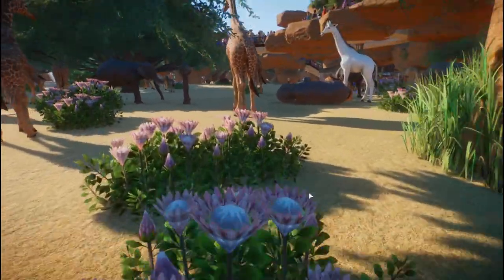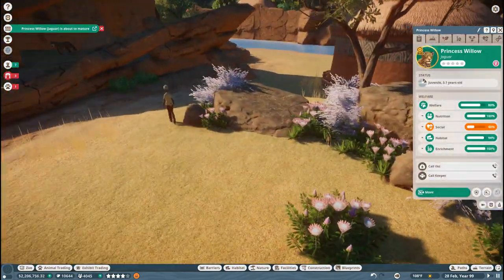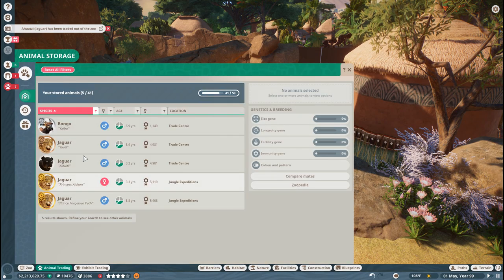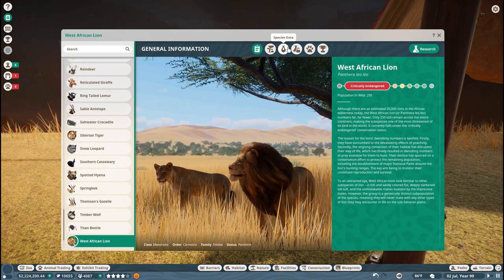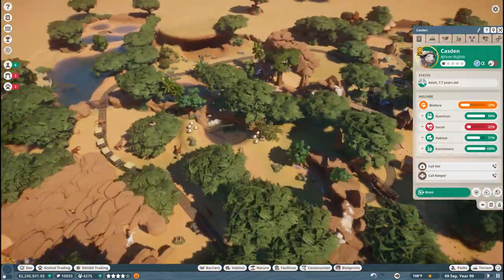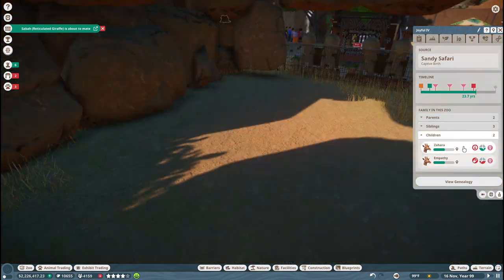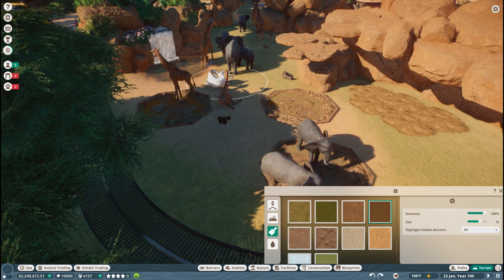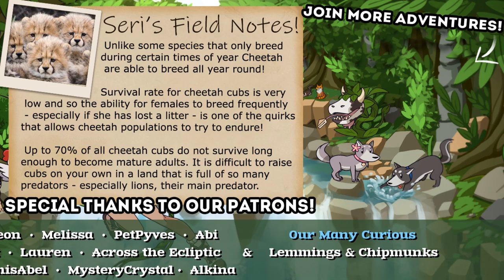Scientific Breakthroughs with JAGUAR Cubs!! 🦒 Planet Zoo: Sahula Safari • #70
Join Seri the Pixel Biologist as we dive into our wild safari in Planet Zoo and watch as our herds of giraffes, families of elephants, and prides of lions grow!

🌿💚 Stay curious!! 💚🌿